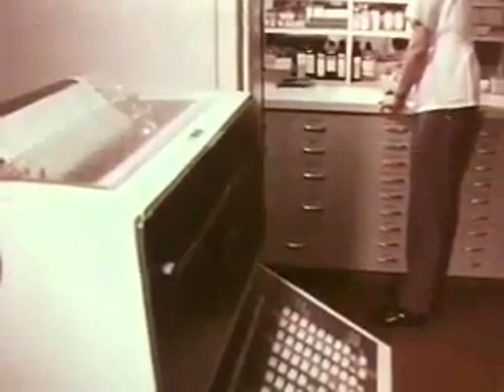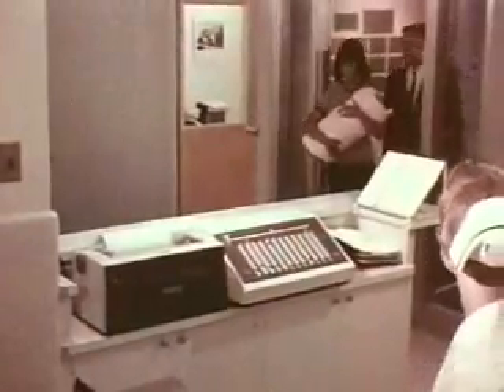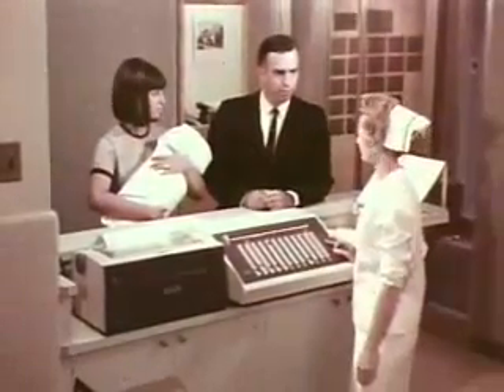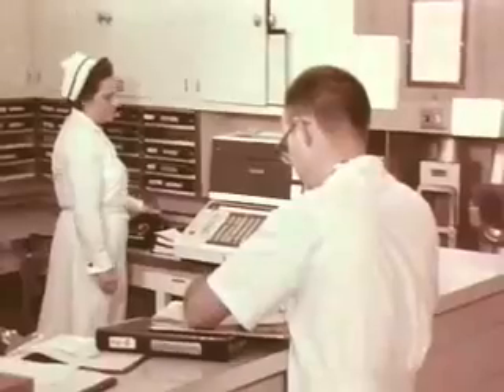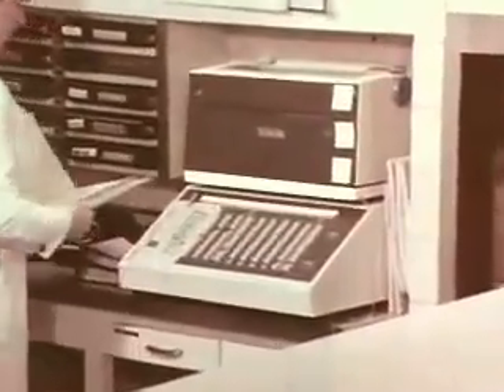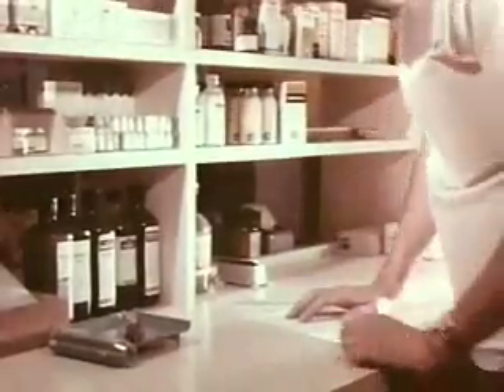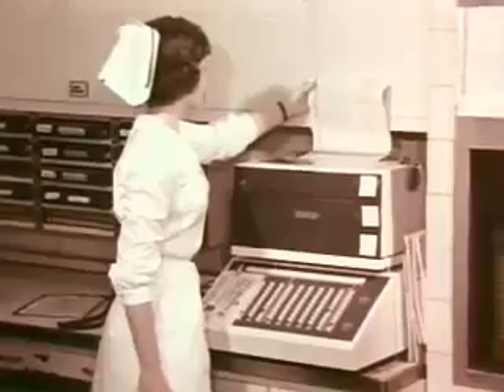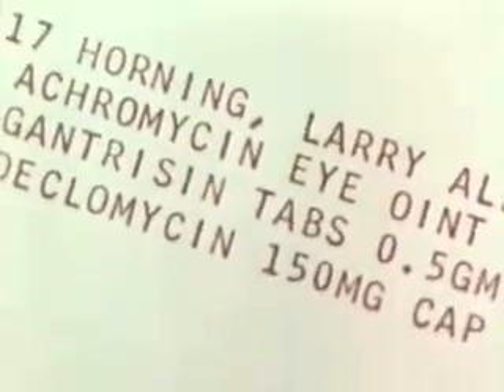1961 Electronic Health Records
Electronic medical records have been recognized for a long time as having potential to improve quality and clinical outcomes while lowering healthcare costs.  Akron Children's Hospital collaborated with IBM back in 1961 to build the first computer-based patient information system.  It was used to centralize patient records, share patient information, eliminate paperwork and alert nurses when patients needed their medication.